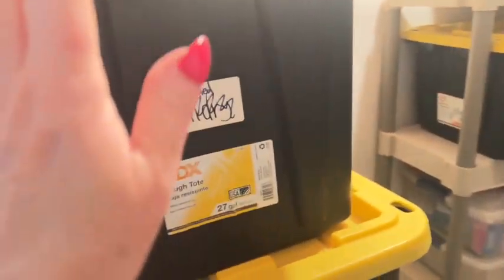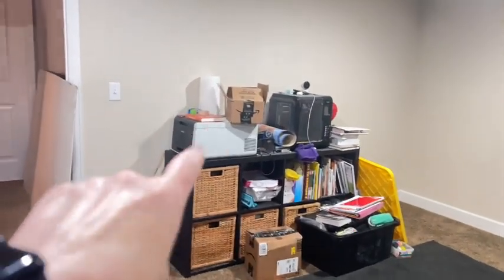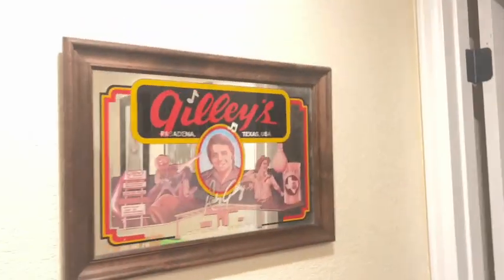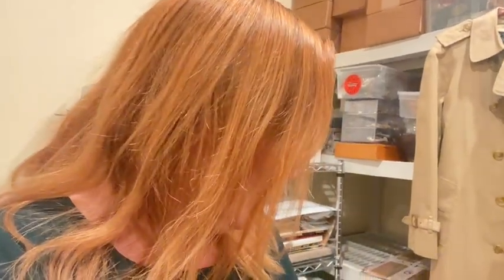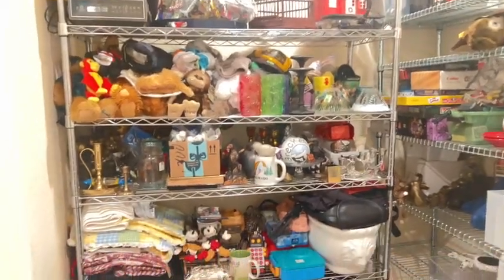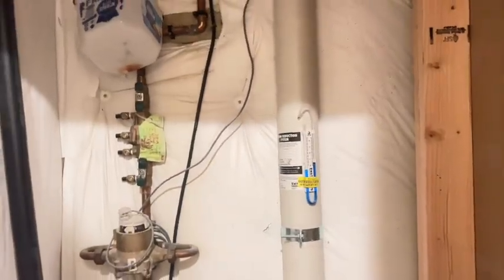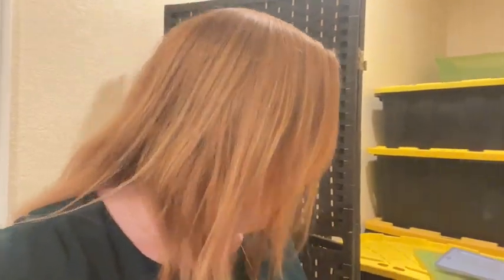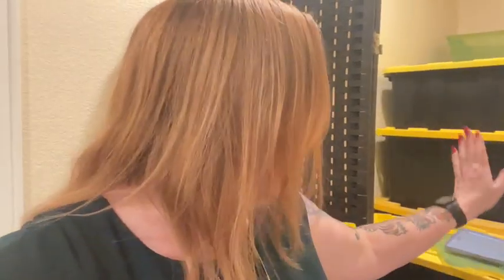Reviving My eBay Business: Inventory Strategies & Bouncing Back from Below Standard Seller Rating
Today I am sharing my space that I had finished in my basement as well as how I've organized my shipping supplies and inventory, how I slipped to below seller standard a few months back, and one way that I invest in reselling. Ebay Below Seller Standard, Sell Through Rate, Inventory Woes, Investing in Reselling?  Reviving My eBay Business: Inventory Strategies & Bouncing Back from Below Standard Seller Rating

Things I Use

My Shops
Ley Luminary Etsy Store
Texas Gal Designs Etsy Store

Hello! I'm Margaret. Welcome to Texas Gal Treasures.
Dream of treasure hunting and thrifting? Finding garage sale gold to sell on eBay? Or maybe you want to get creative and design your own products to sell on print on demand platforms like Merch by Amazon, Printify, or Printful?
Or maybe you are as passionate about finding and selling jewelry as I am?

You're in the right spot! Here we explore the best ways to make money, be self-employed, and gain financial freedom. Dive into tips on reselling, print-on-demand, and more. Together, we'll journey towards a bolder and brighter financial future. Discover treasures not just for your pocket, but for a purposeful life.

Ready to embrace your potential? Let's go!